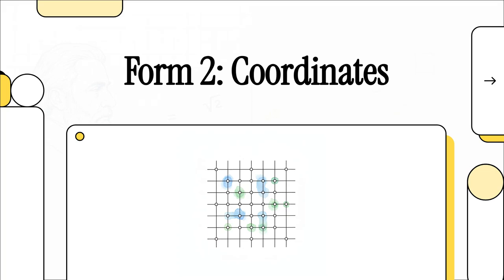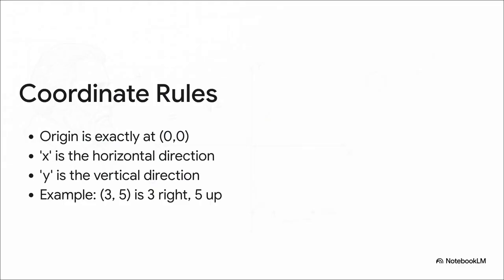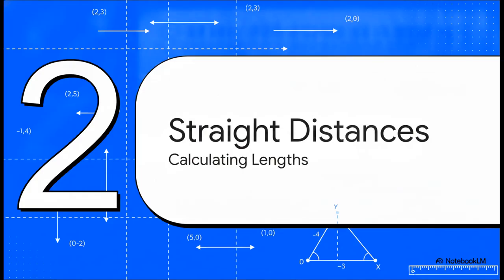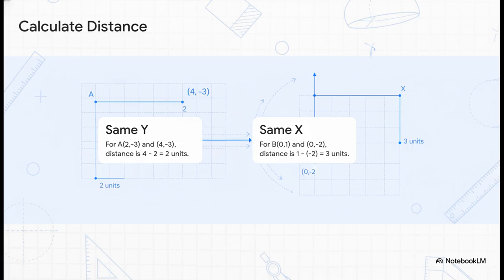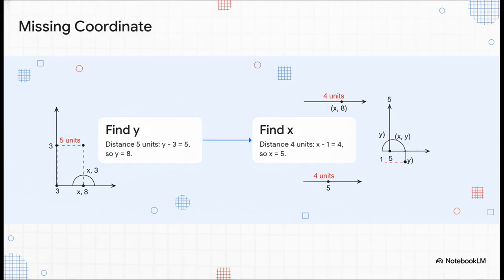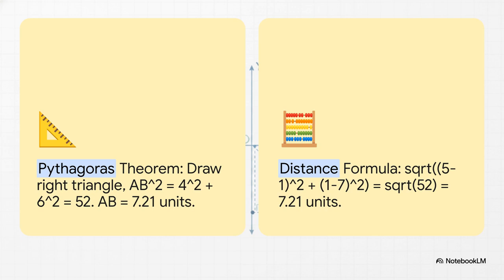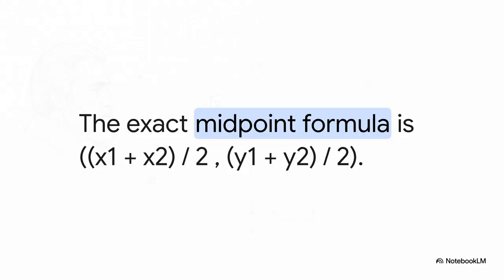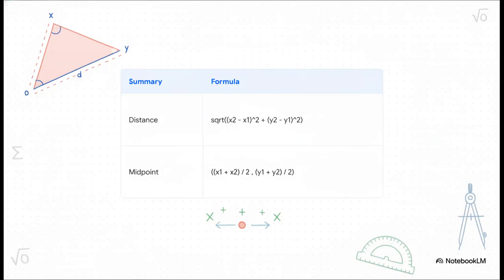Math (DLP) Form 2 Chapter 7 - Coordinates